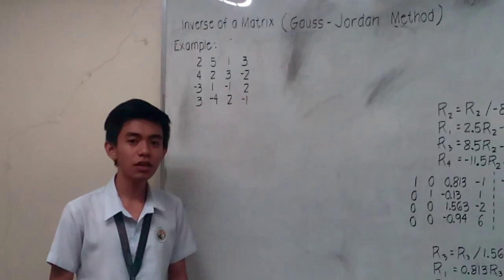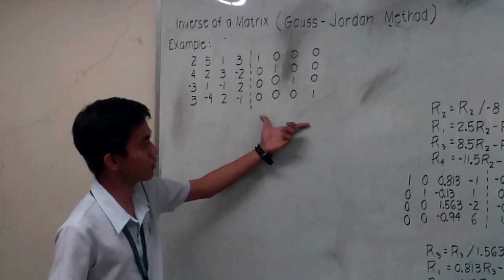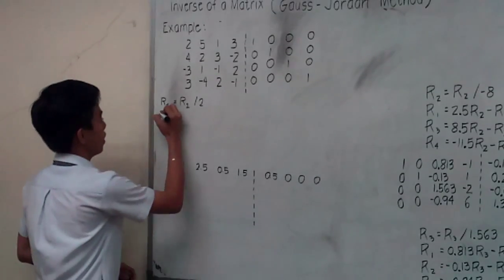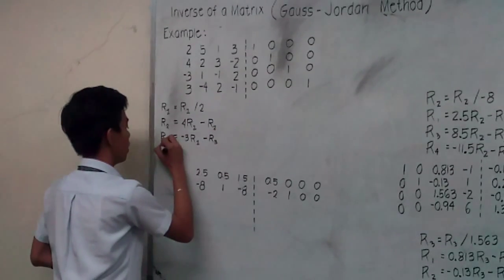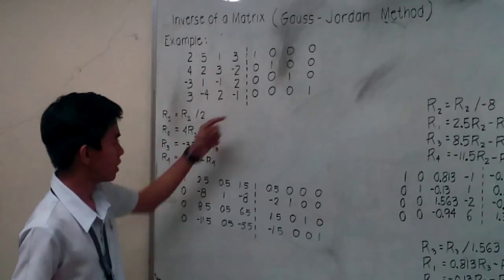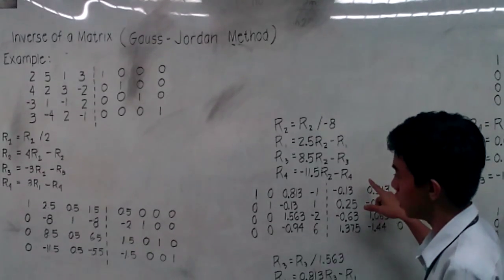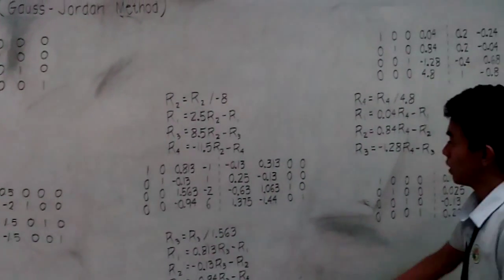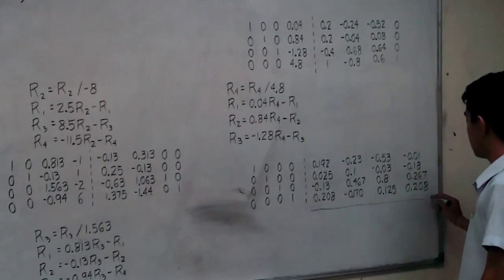Inverse of a Matrix Tutorial (using Gauss - Jordan)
Pamantasan ng Lungsod ng Maynila
Presented by: Ervin L. Balili

Project in Numerical Methods with Computer Applications